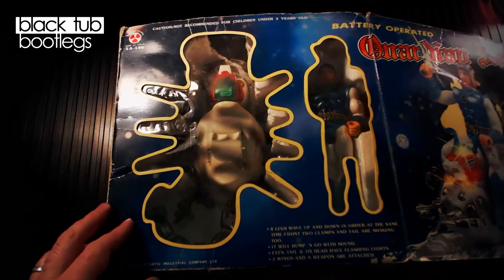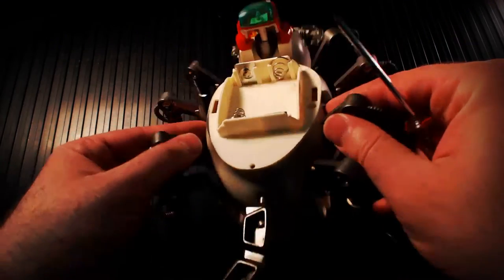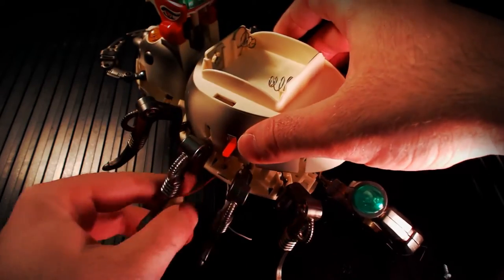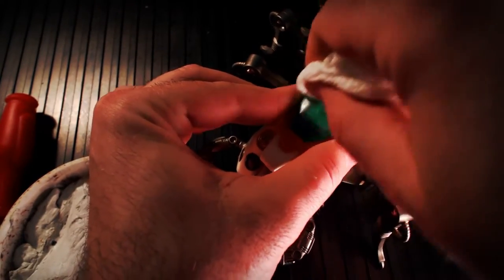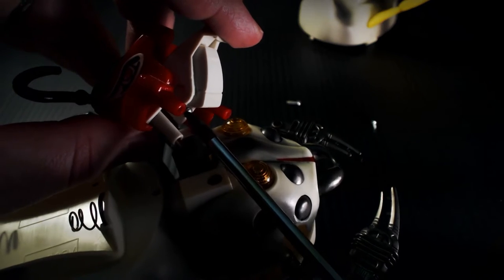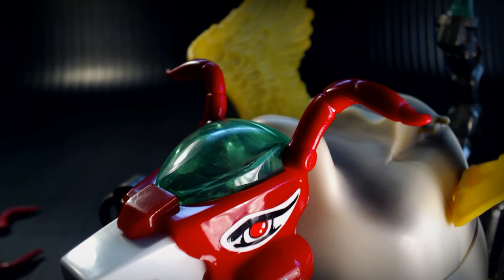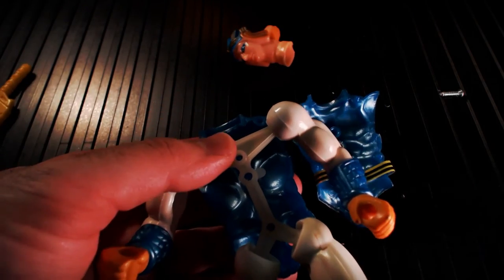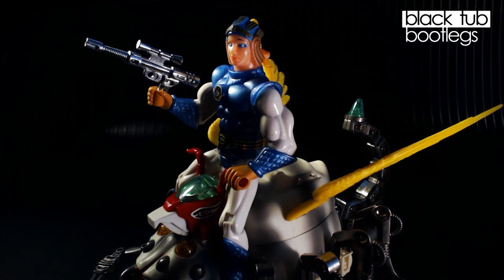Black Tub Bootlegs -E26- Guardian Rider/Zoser Unplanned Toy Repair Tutorial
This is a brief bit of coverage showing basic fixes to a Guardian Zoser Rider scorpion vehicle and figure.  The toy was purchased in fair condition.  In the future I hope to have actual video of things like soldering and part making, but this was an unplanned repair tutorial... what I happened to be doing last week.

MIDI MUSIC in order of cut
Yazoo - Situation
Bjorn Lynne - Jay Walkin
Norvel W. Curtis Jr. - Percussion Jam 21